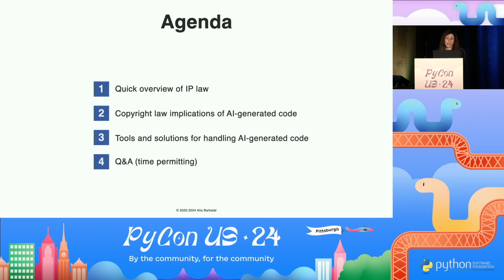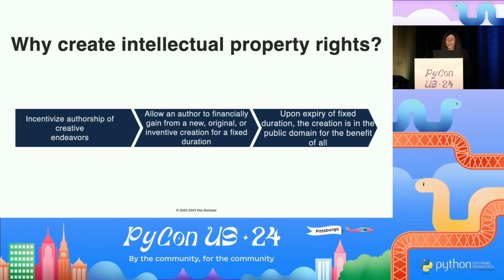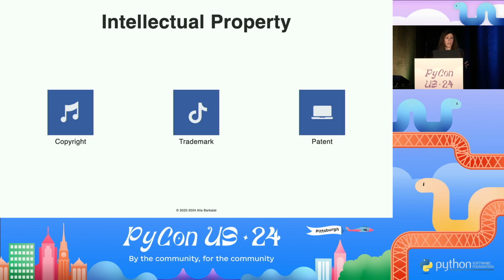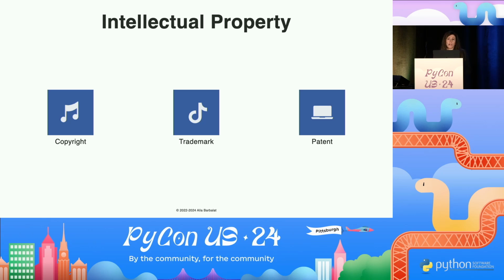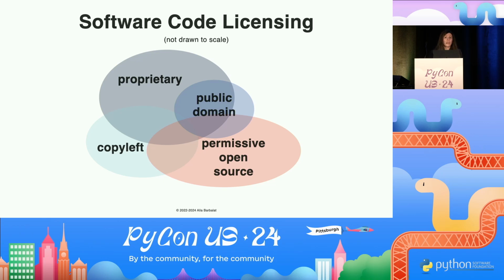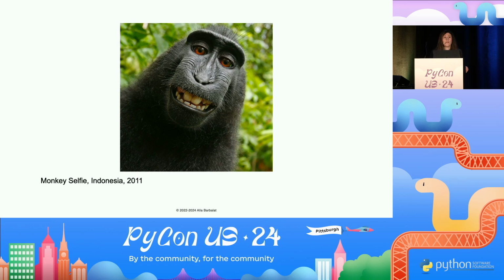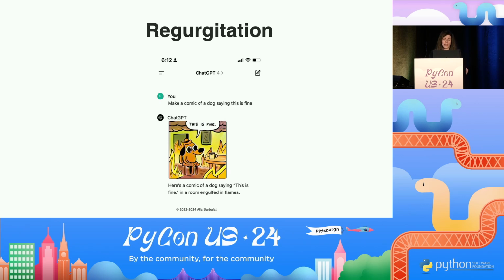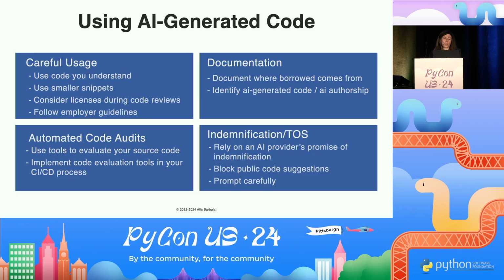Talks - Alla Barbalat: AI, IP, and Your Code: What Developers Need to Know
In a world where AI-generated code is becoming more prevalent, who owns the output? Can AI companies freely use your open-source code as training data? What are the legal ramifications when an AI system infringes upon existing intellectual property rights?

Alla will address these critical questions focused on code and IP law. The talk aims to demystify the complex legal landscape developers may find themselves navigating when using AI-generated code.